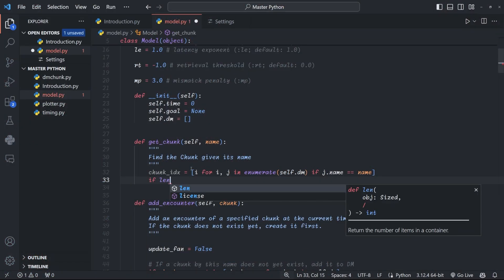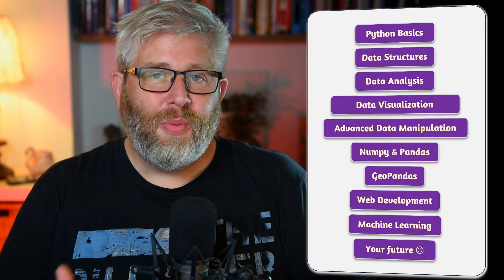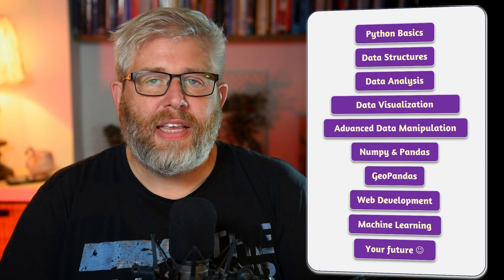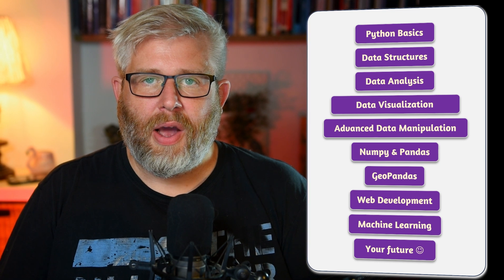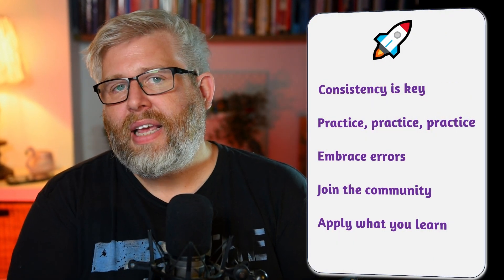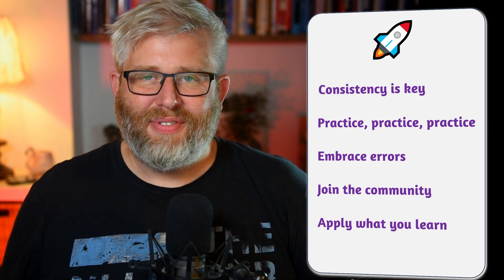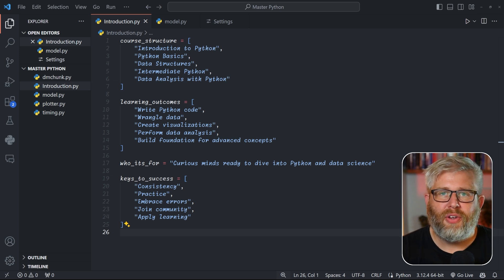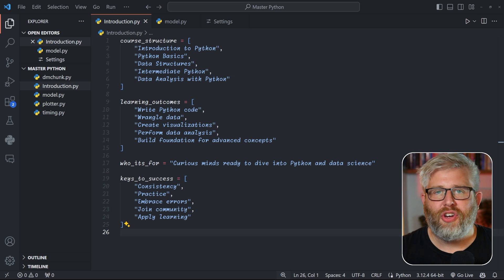Mastering Python: Deep Dive From Beginner to Machine Learning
Unlock the power of Python with our comprehensive course led by dr Gunnar Mallon, a seasoned software developer with 30+ years of experience. Perfect for beginners and intermediate coders alike!

🔑 Key Topics:

Python Basics & Data Structures
Object-Oriented Programming
Advanced Data Analytics
NumPy, Pandas, GeoPandas & Folium
Web Development & Scraping

💡 Why Choose This Course:

Step-by-step instruction
Hands-on coding exercises
Real-world projects
Develop a programmer's mindset

🎯 By the end, you'll confidently:

Write advanced Python applications
Analyze and visualize data
Build web apps using Flask
Tackle data science & ML concepts

Start your Python journey today and become a coding wizard! 🧙‍♂️💻